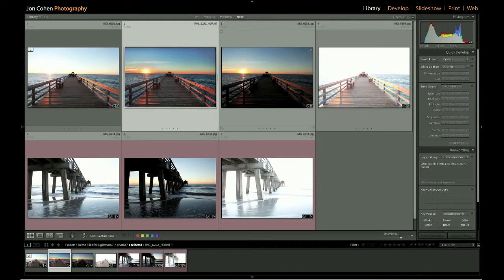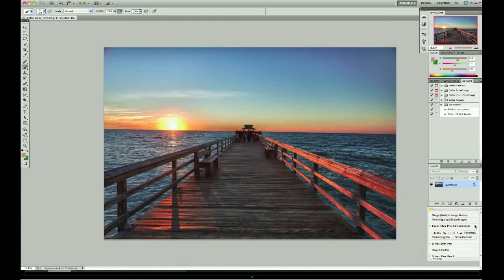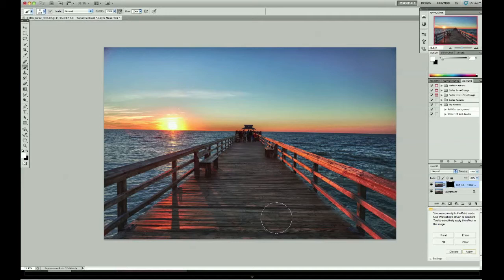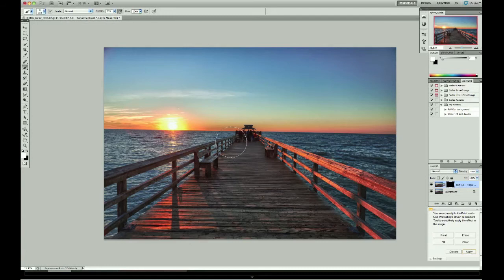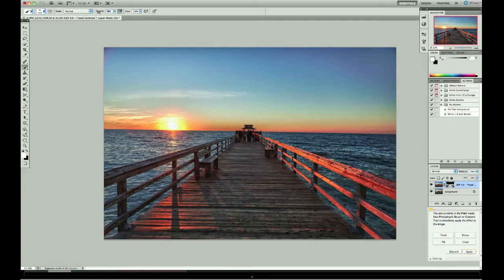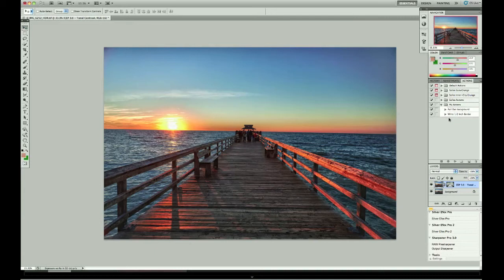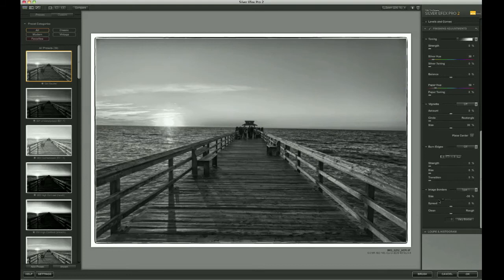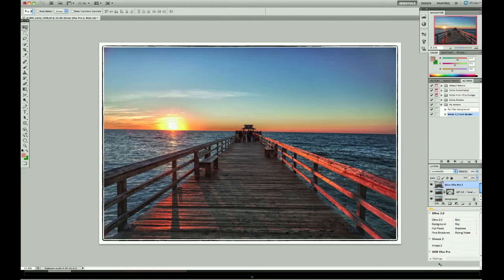Jon Cohen's HDR Tutorial Video (Beach) - Part 2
Part 2 - This video you will see how I "polish" the image so I stands out even more.

In Part 1, I use the amazing simple and powerful software from Nik Software called HDR Efex Pro. This software allows my creativity to flourish while giving me the power to edit the image to the look and feel that I want.

In Part 2, I use Photoshop with Nik Software's Color Efex Pro 3.0 and Silver Efex Pro 2